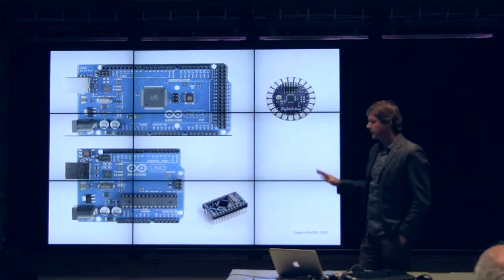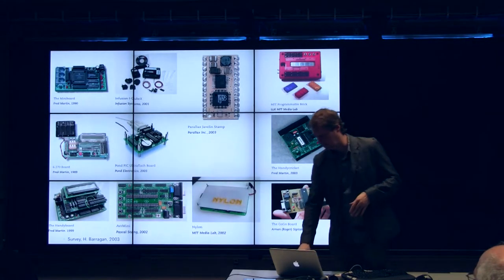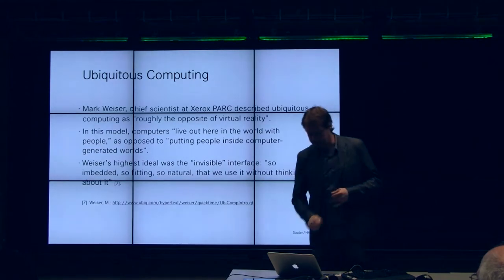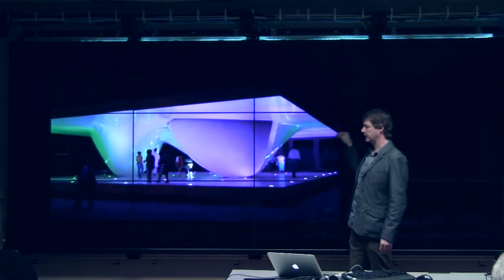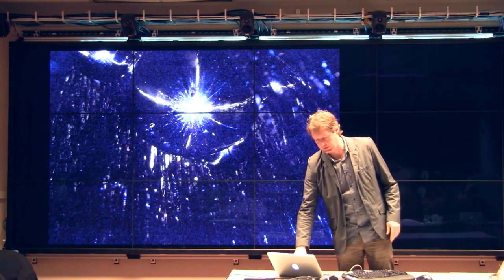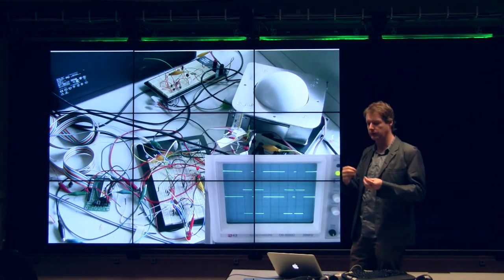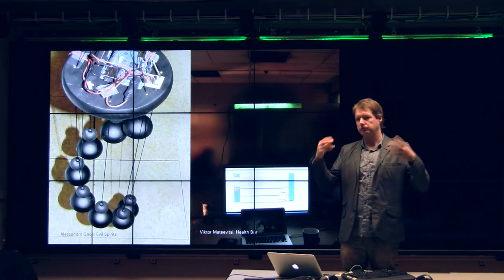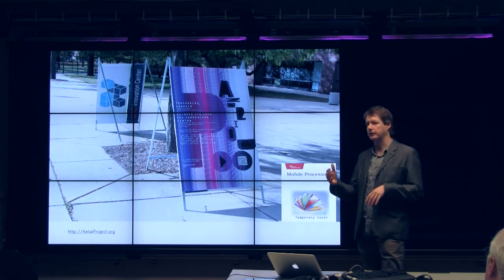Introduction to Arduino and Rapid Prototyping